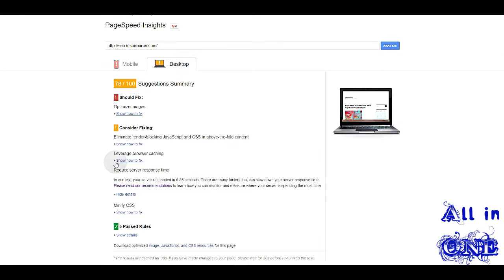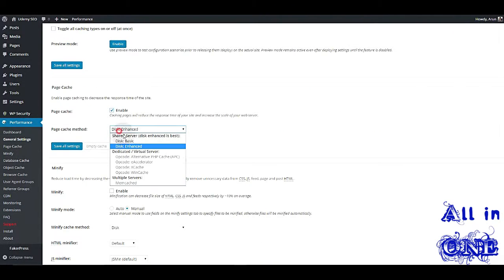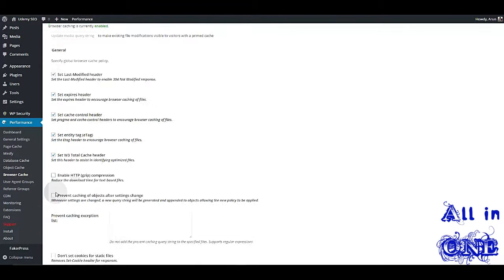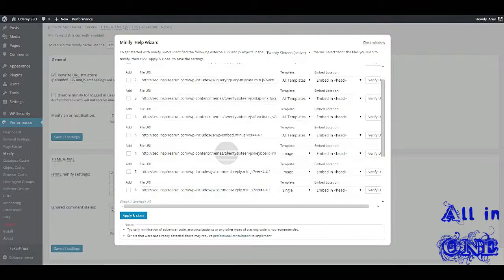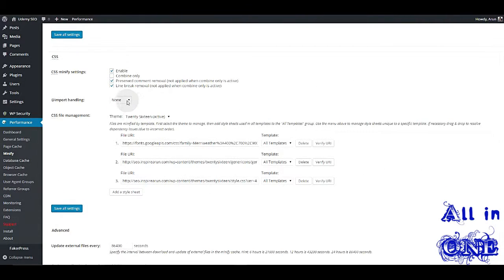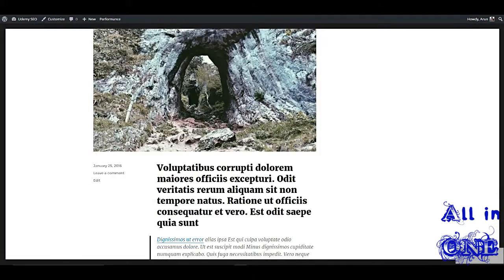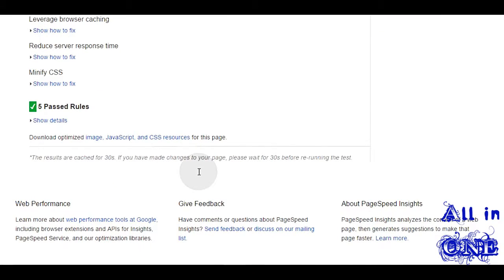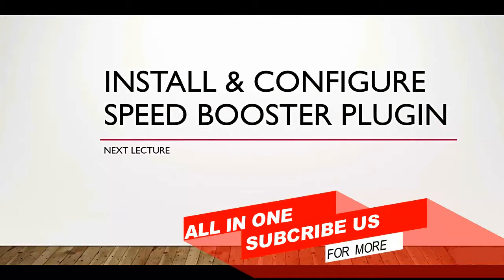Seo Get To Number1 In Google Search part 22 (Page Speed Insights optimization Suggestions)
Seo Get To Number1 In Google Search part 22 (Optimize Your Website As Per Page Speed Insights Suggestions)

Ignore it (Keywords):

8 best wordpress seo plugins for 2017,
yoast wordpress seo español,
yoast wordpress seo plugin 2016,
yoast wordpress seo settings,
yoast wordpress seo setup guide